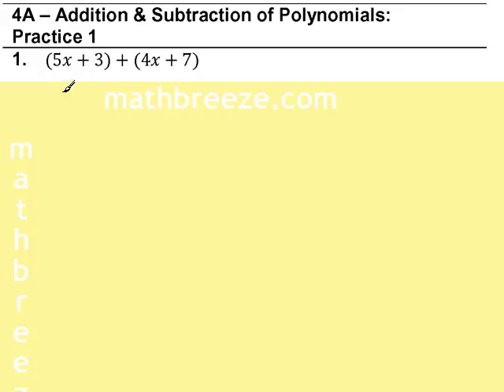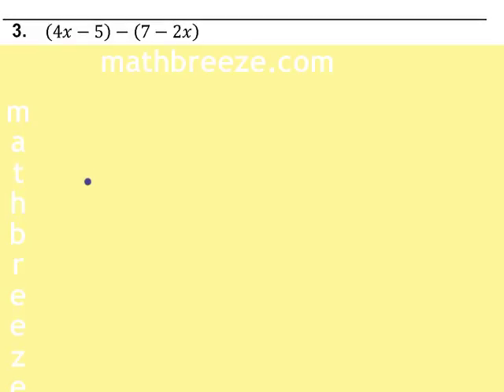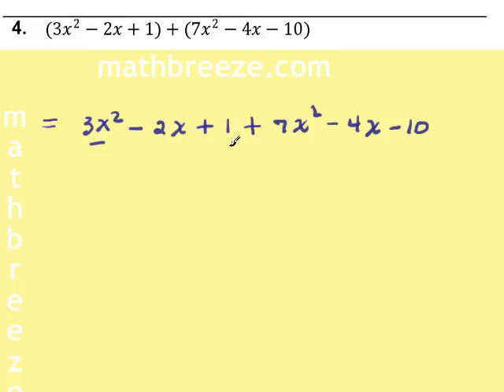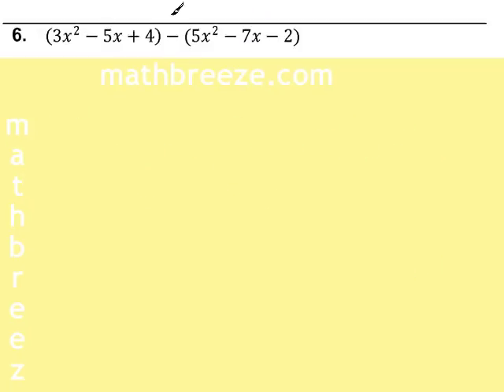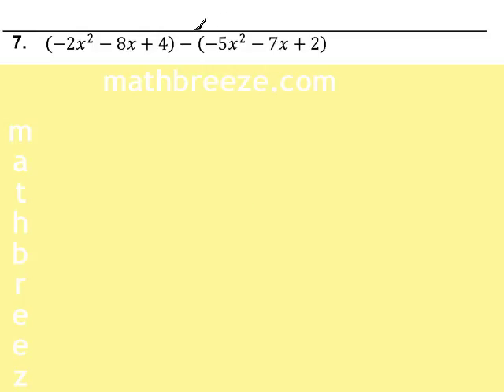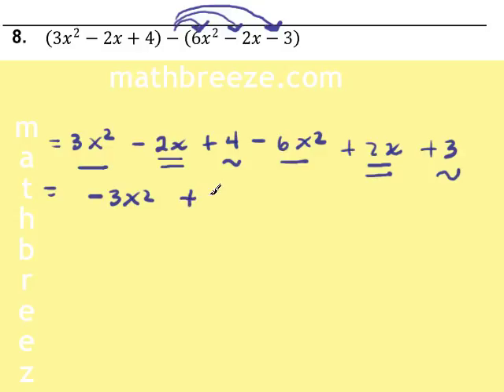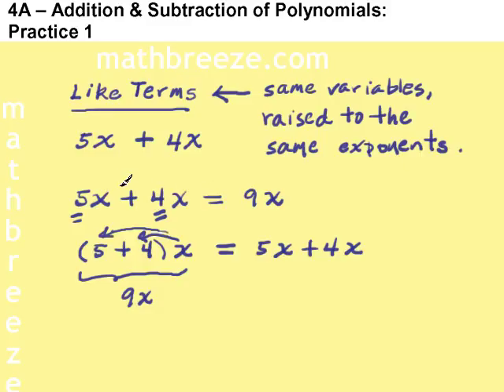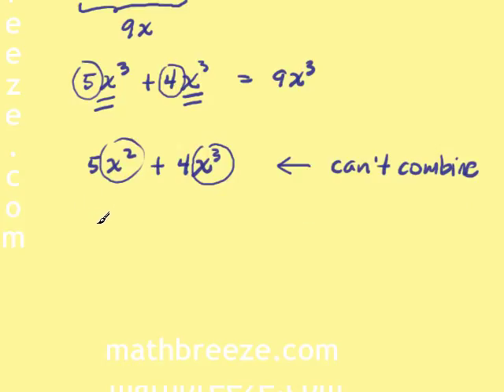04A_1A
04A_1A